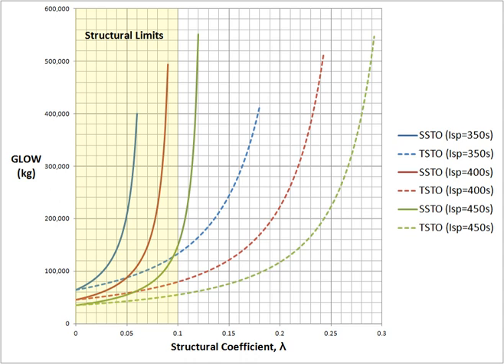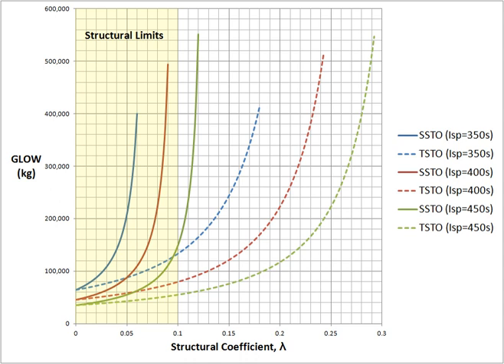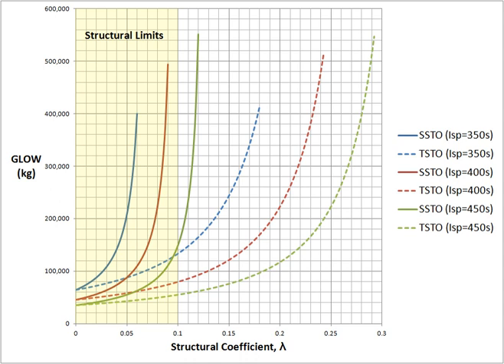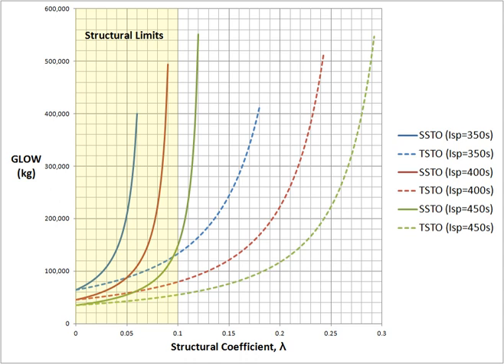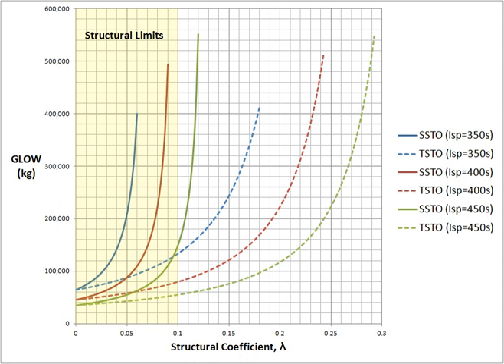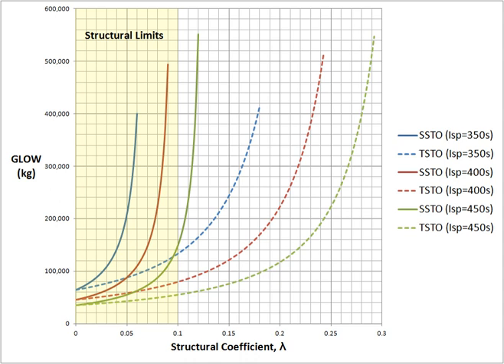Two-stage rocket | Wikipedia audio article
00:00:55 1 Examples
00:01:57 2 Reusable launch systems
00:03:43 2.1 Helicopter-like first stage
00:04:32 2.2 Airplane-like first stage

- Socrates

SUMMARY
A two-stage-to-orbit (TSTO) or two-stage rocket launch vehicle is a spacecraft in which two distinct stages provide propulsion consecutively in order to achieve orbital velocity. It is intermediate between a three-stage-to-orbit launcher and a hypothetical single-stage-to-orbit (SSTO) launcher.
At liftoff the first stage is responsible for accelerating the vehicle.  At some point the second stage detaches from the first stage and continues to orbit under its own power.
An advantage of such a system over single-stage-to-orbit is that the most of the dry mass of the vehicle is not carried into orbit. This reduces the cost involved in reaching orbital velocity as much of the structure and engine mass is ejected and a larger percentage of the orbited mass is payload mass.An advantage over three or more stages is reduction in complexity and fewer separation events, each of which increases cost and risk of failure.